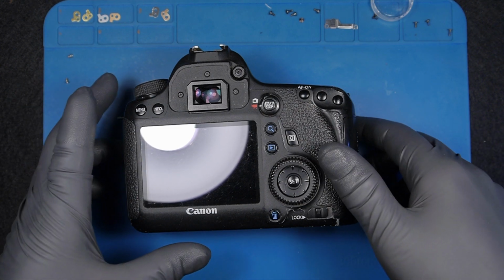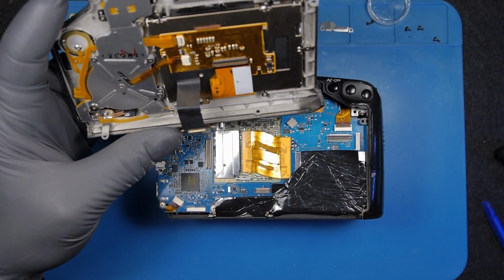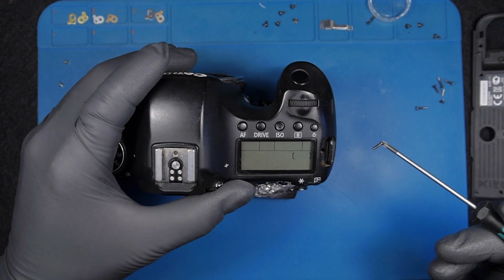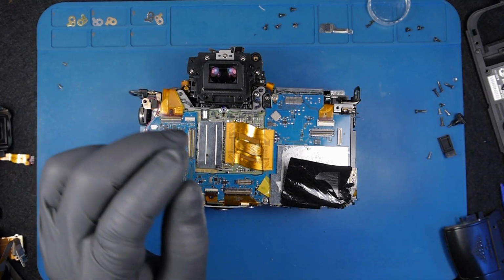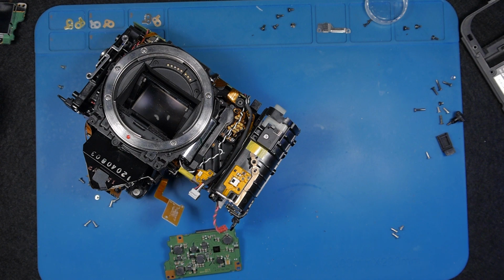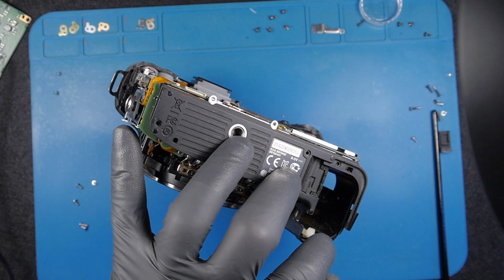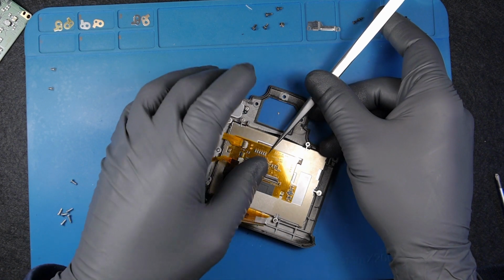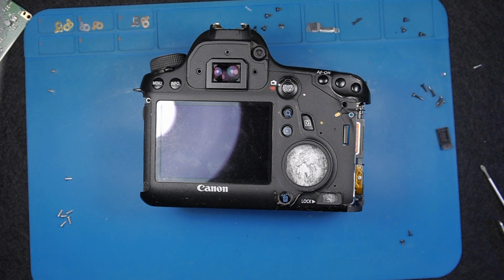#026 Canon 6D No Power - Let's Repair a Camera Part 1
In this video, I'm showing how to debug a digital camera, replace components and fault-finding.

If you need parts for your 6D have a look